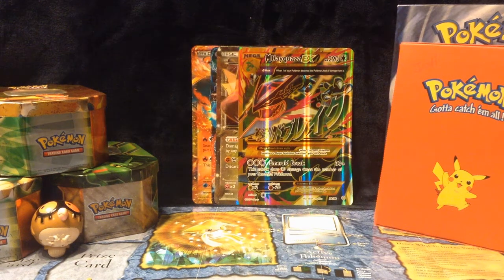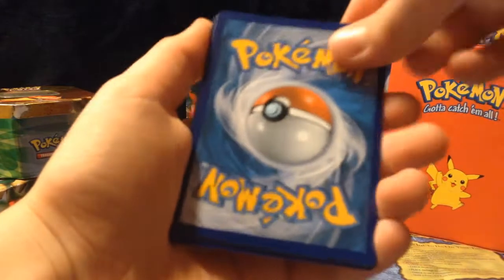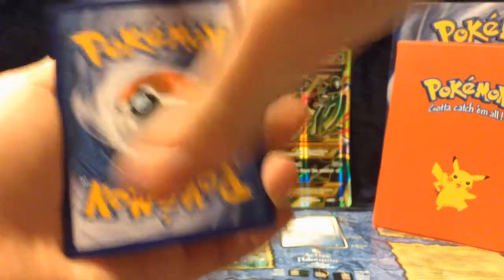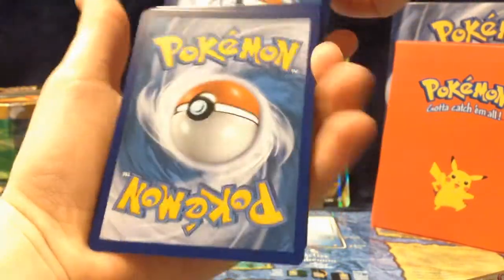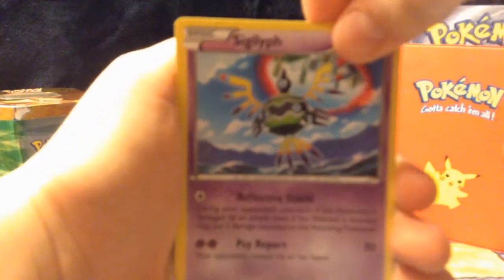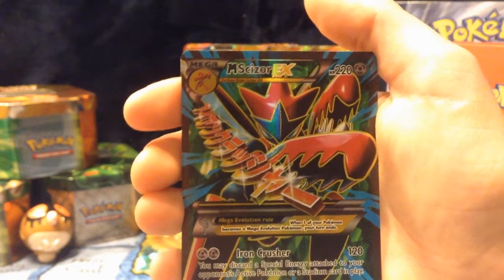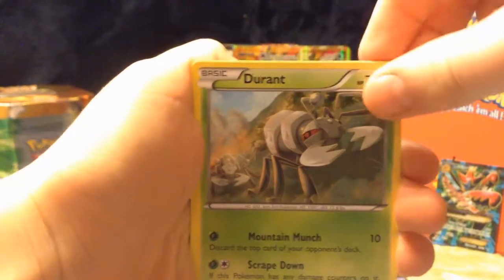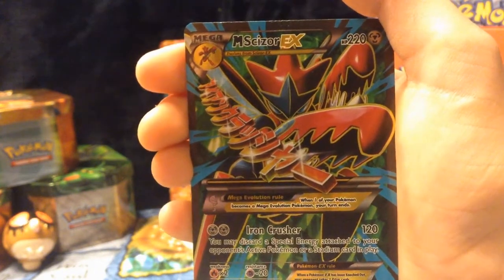POKEMON BREAK POINT PACK OPENING FULL ART EX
Eli:RealRivalGamesx5